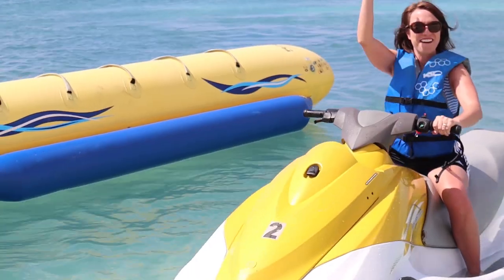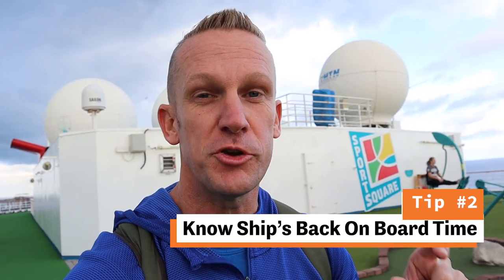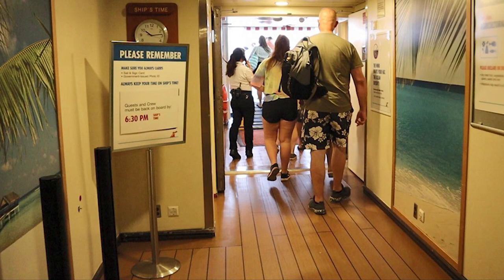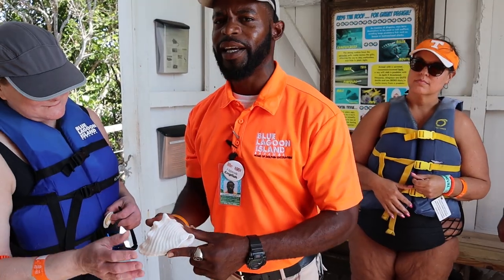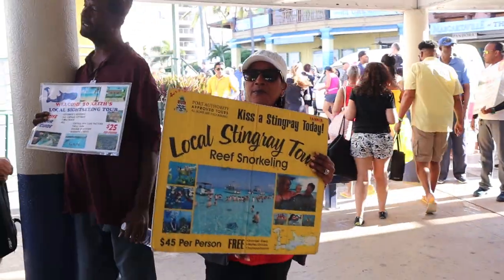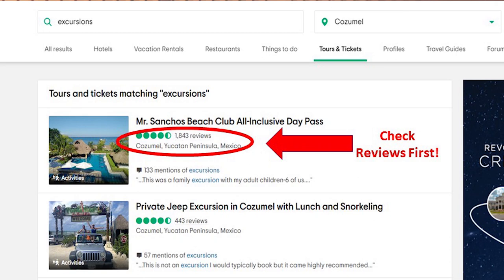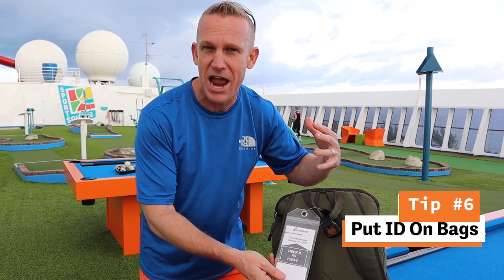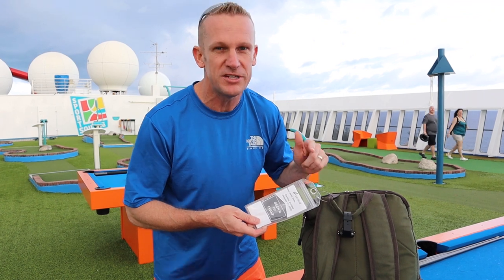11 Tips & Tricks For Cruise Ports of Call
Quick tips to help make you port expercience the best possible!

Best Selling Luggage Tags

😎Join us on a group cruise on the Carnival Mardi Gras!😎

📸ALL of our camera gear📸
The MAIN camera we use
Our GO-TO lens
AMAZING wide angle lens
Our MICROPHONE
The TRIPOD we use most
Our FAVORITE tripod on the go
AWESOME camera bag
Our ULTRALIGHT tripod